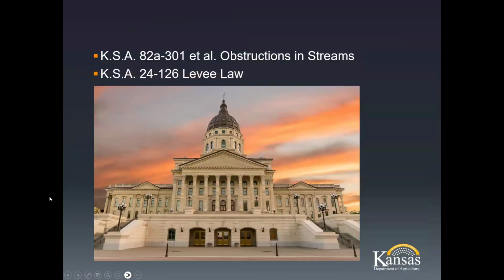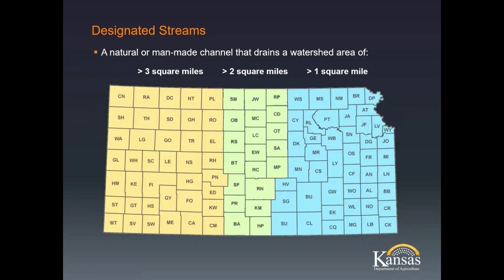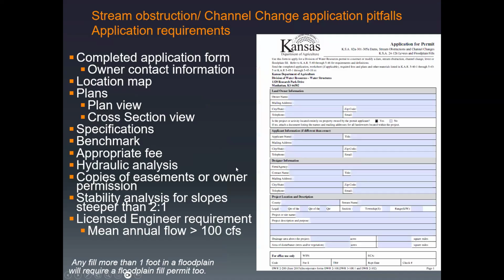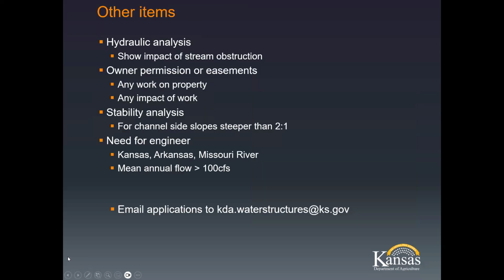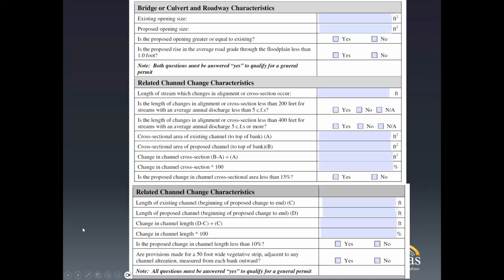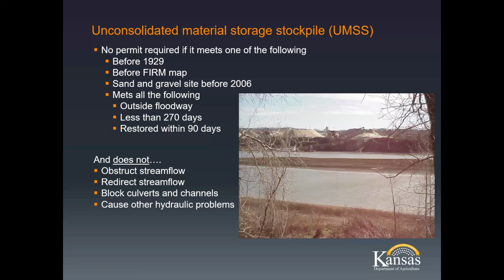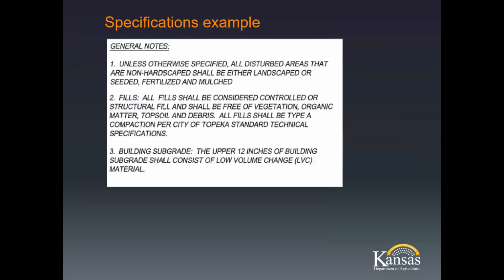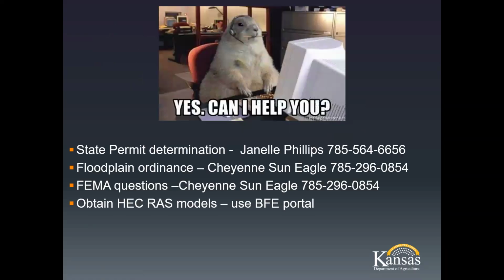State Permitting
This class walks participants through what is required for state permitting. The class discusses when a state permit is required and what is required to submit an application.